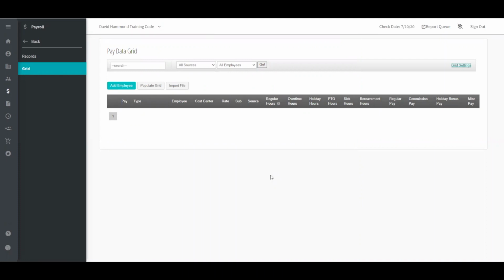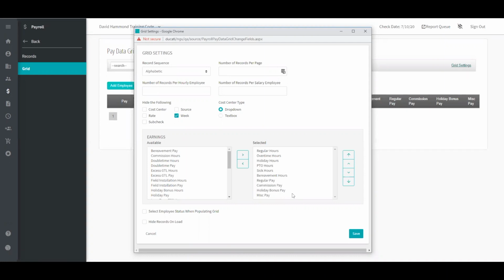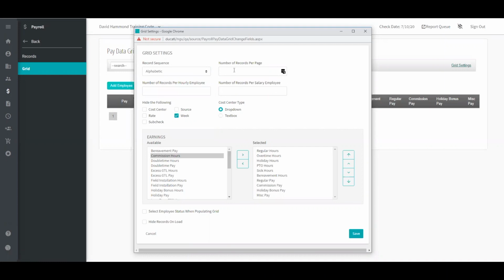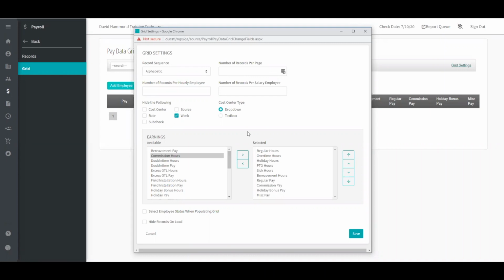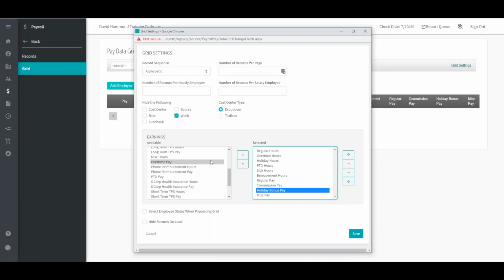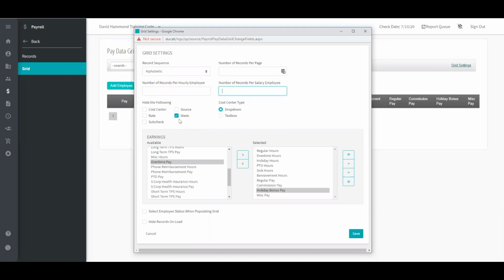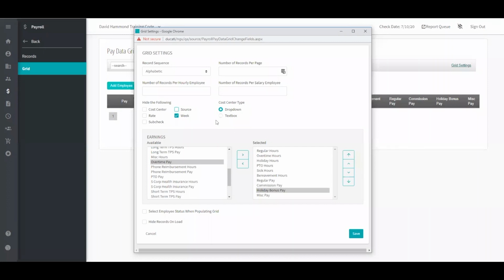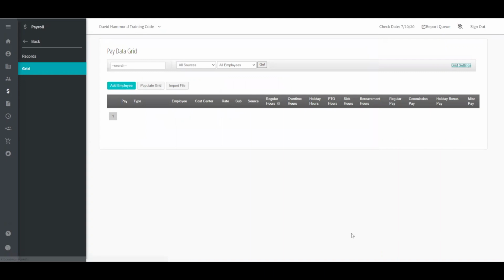Setting & Adjusting Grid Settings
Learn about the Pay Data Grid.